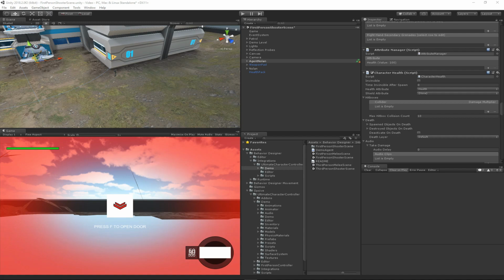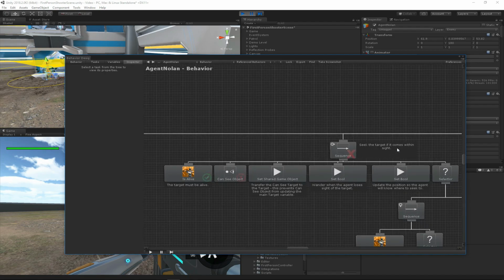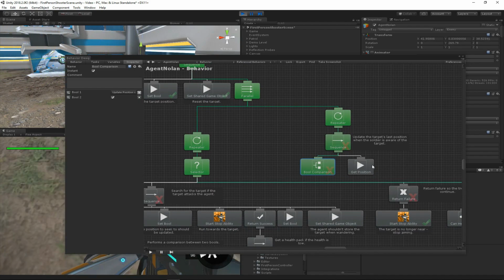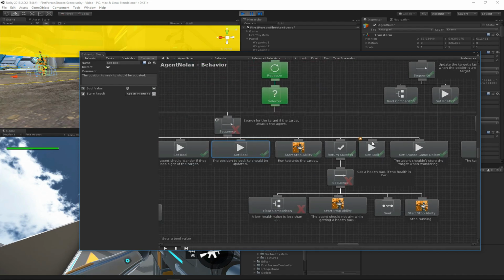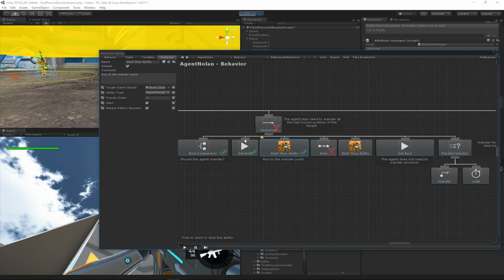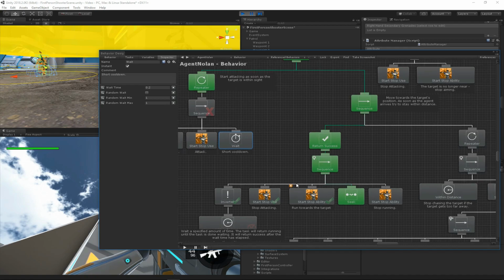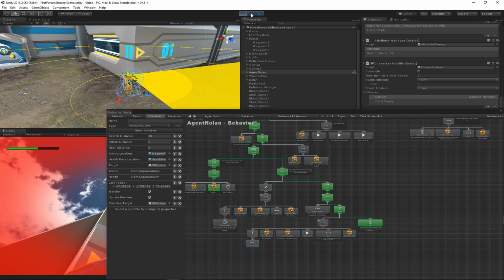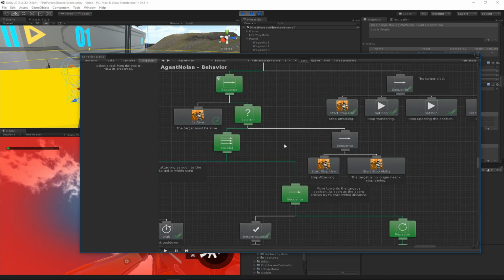Ultimate Character Controller / Behavior Designer Integration